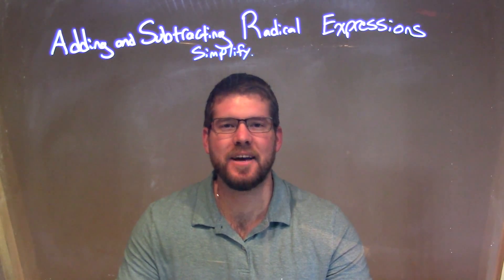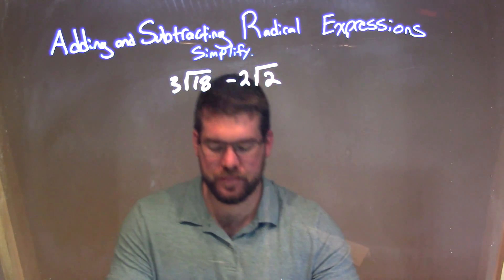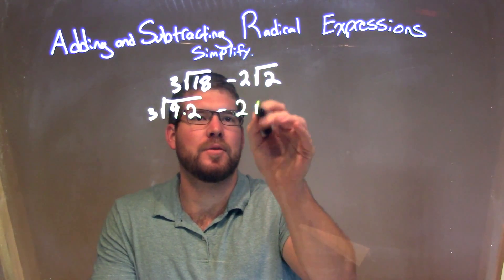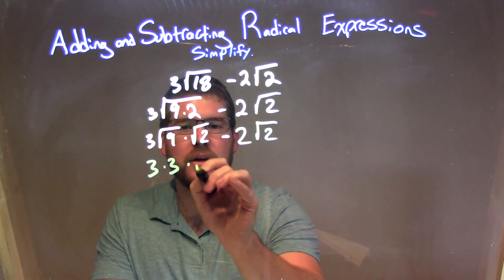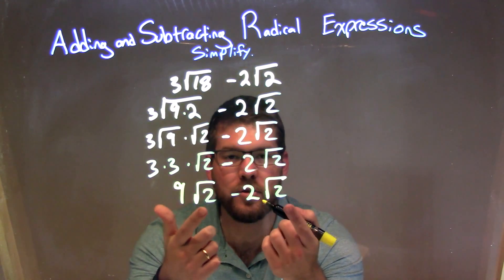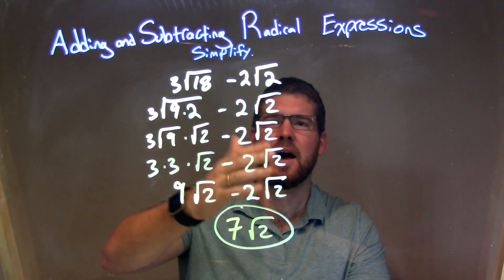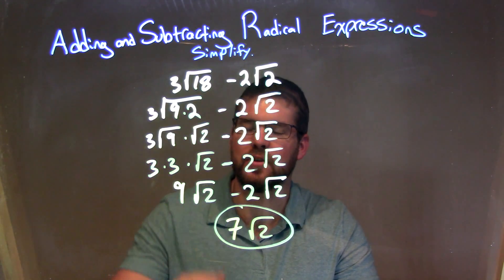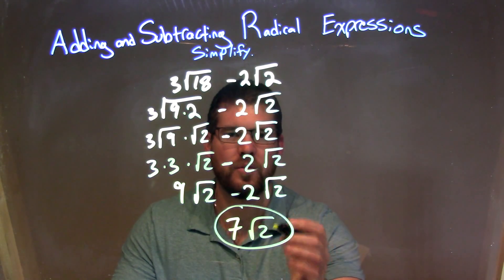Simplify 3√18-2√2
In this math video lesson on Adding and Subtracting Radical Expressions, I simplify 3√18-2√2.